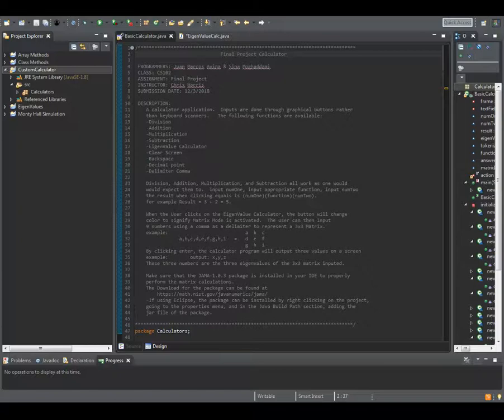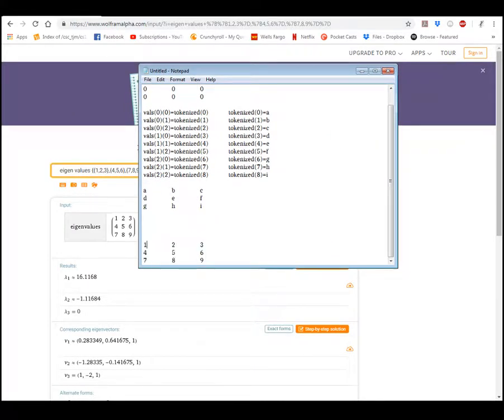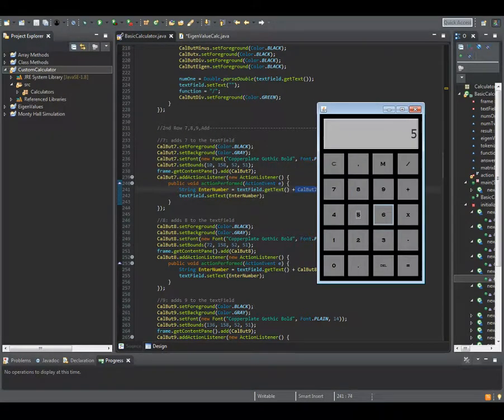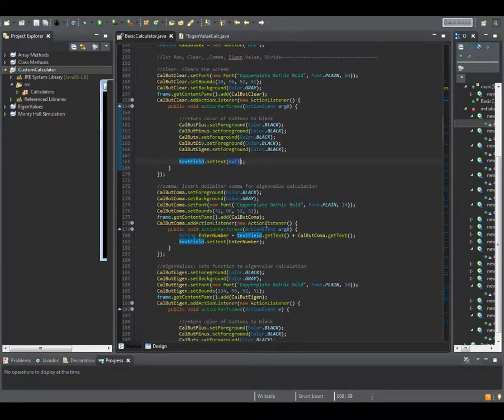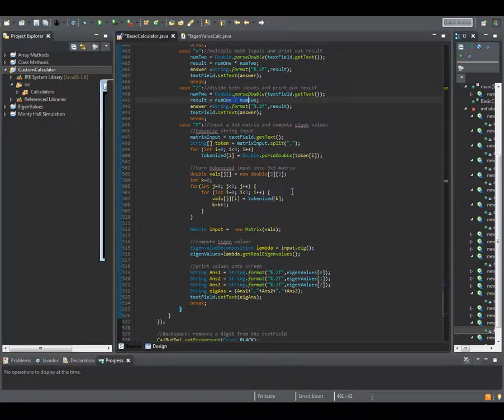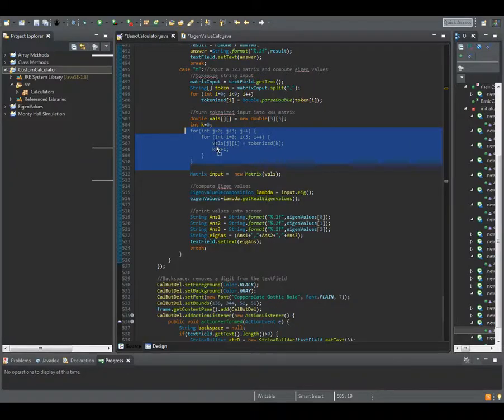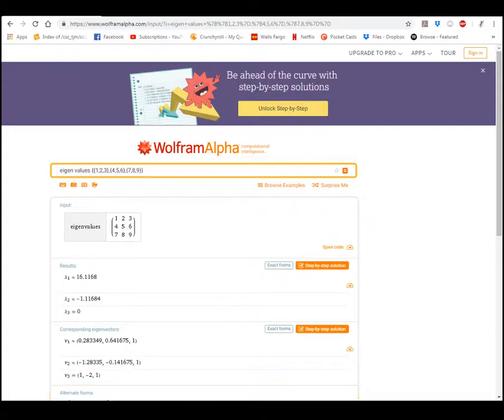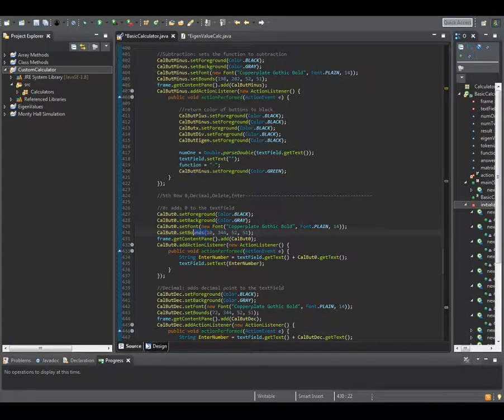Java Calculator Project